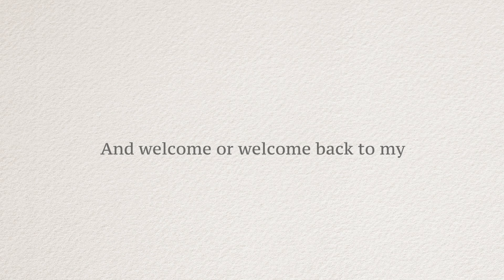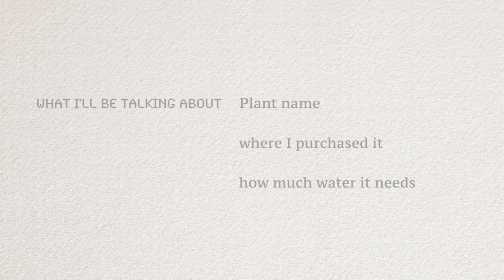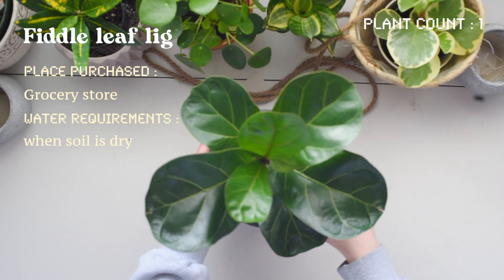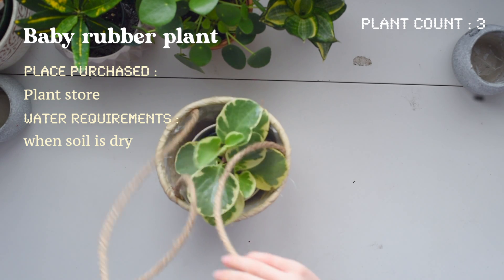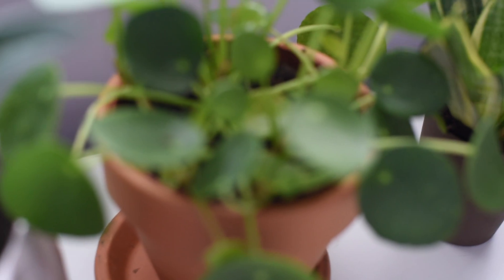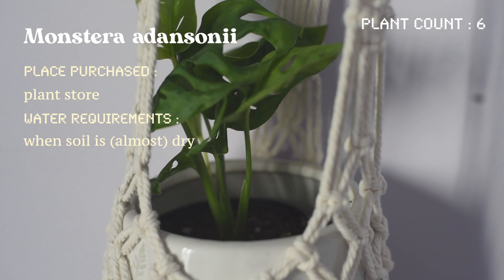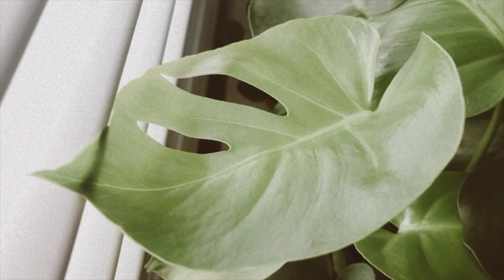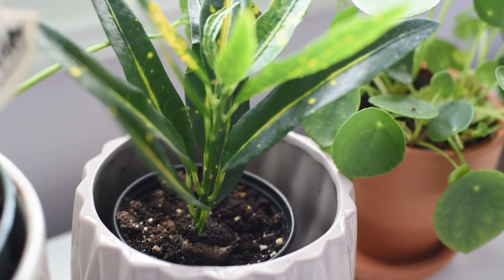My plant collection🪴~ *plant mom edition*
I hope you guys enjoy my plant collection! feel free to let me know any other plant vids you would like to see :)
➣ All of the plants in the video 🌱
all of these plants were purchased at local plant and grocery stores :)
• Monstera deliciosa
• Monstera adansonii
• Golden pothos (propagation)
• Baby rubber plant
• Pilea peperomioides (pancake plant // Chinese money plant)
• Fiddle leaf fig (ficus lyrata)
• Succulent (I don't know the exact name lol)
• croton plant